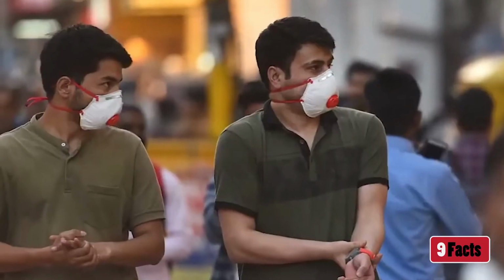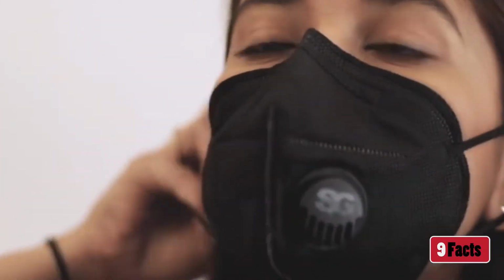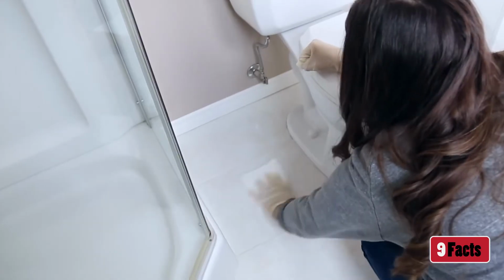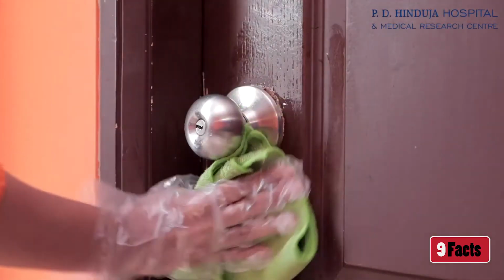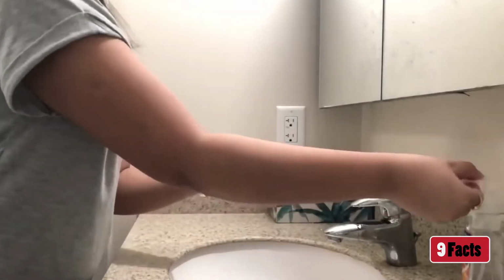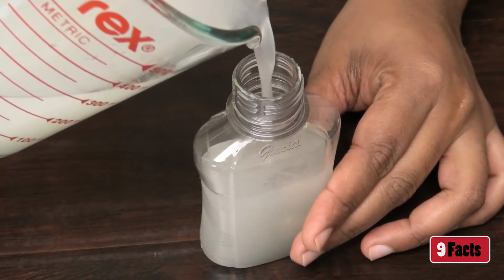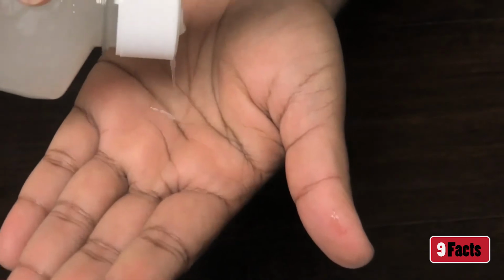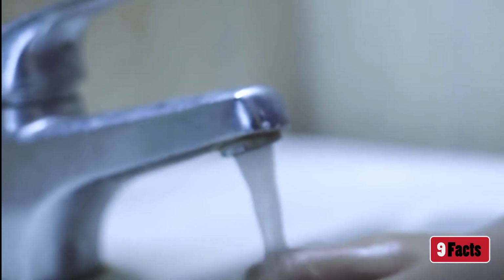Coronavirus: What does it mean to self-quarantine?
With coronavirus (COVID-19) dominating the news cycle, you’re starting to throw around words like “quarantine” with an uneasy casualness. But what do these words really mean for your life? 🤢🤒
YOU SHOULD WATCH THIS! ▶️👇